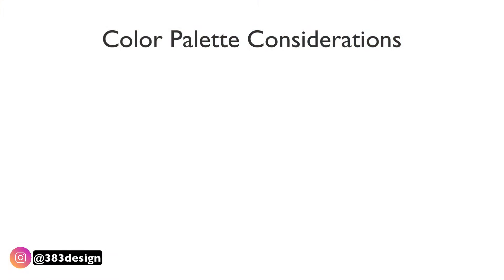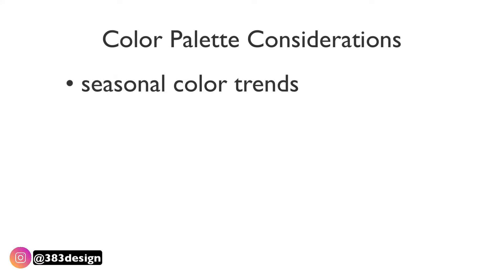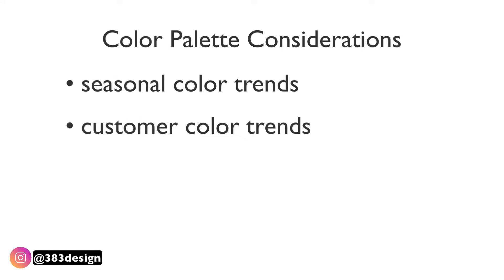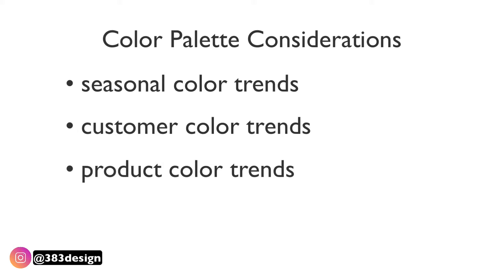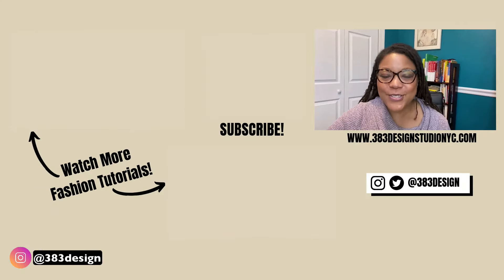The Fashion Design Process: How to Design a Fashion Collection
If you are a fashion startup or want a career in fashion, there’s a fashion design process that most designers follow to design a fashion collection. Whether you are working in your first fashion design business or your 10th, the steps for how to design a collection are relatively the same. From creating a fashion customer profile to creating a fashion concept board to designing the collection, here are the steps you need to take.